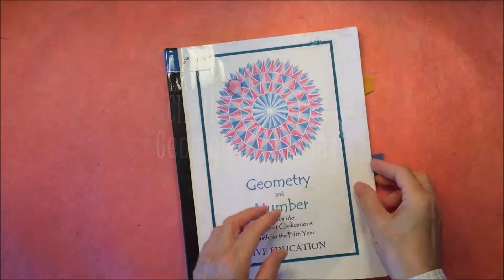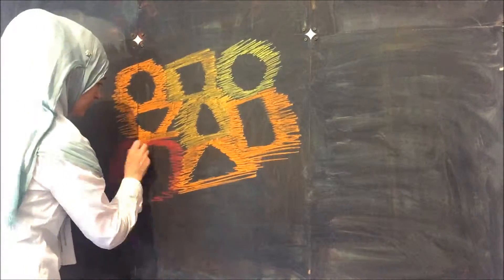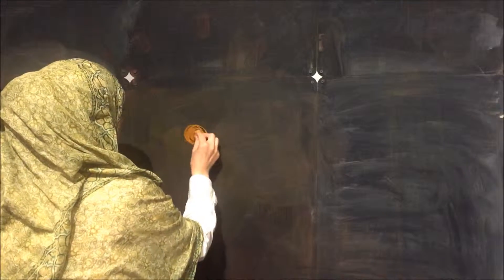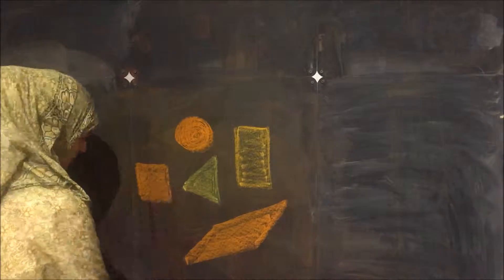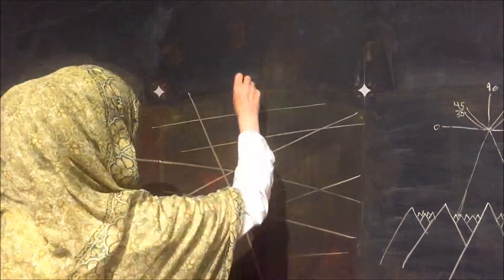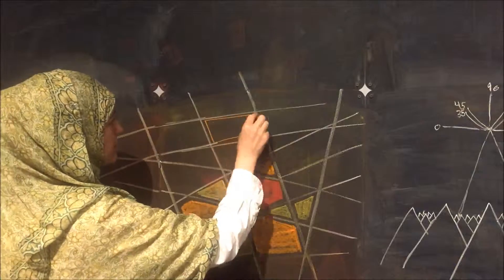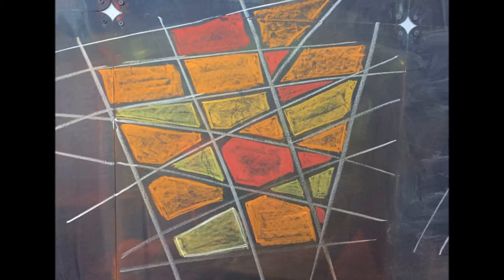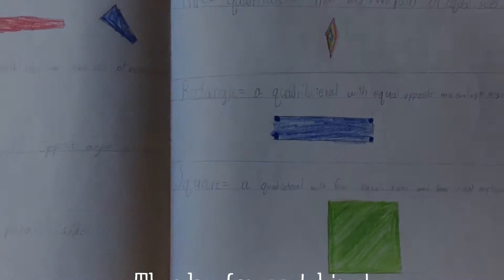Chalk Drawing: Geometric Shapes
As part of our Waldorf geometry unit, we are learning how to create shapes by shading them from the periphery, from the center and from intersecting lines. Join me as I make three chalk drawing to accompany this unit.

These drawings are for the first couple lessons in geometry and serve as an introduction to shapes. We depart shortly from the lesson plan to spend more time and the terminology of quadrilaterals and explain the various types (rectangle, square, parallelogram, etc.) and some attributes of each before moving on to the next lessons.